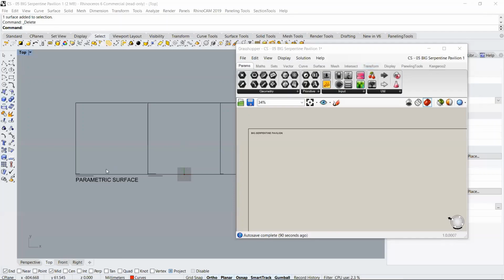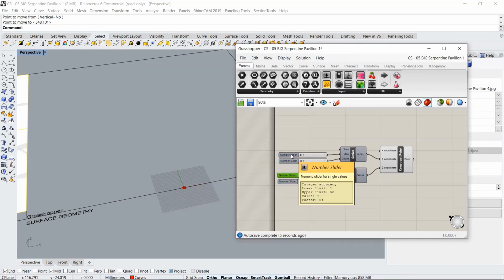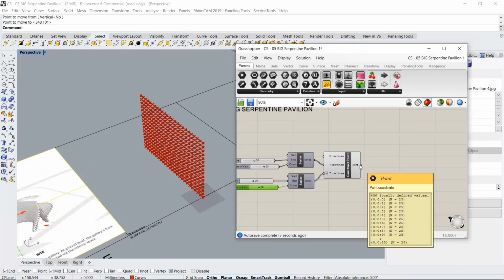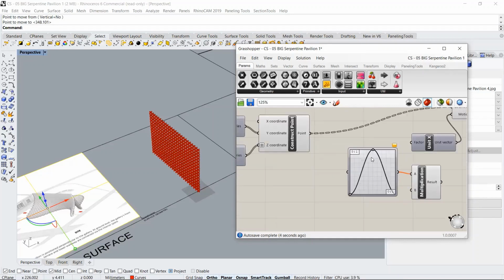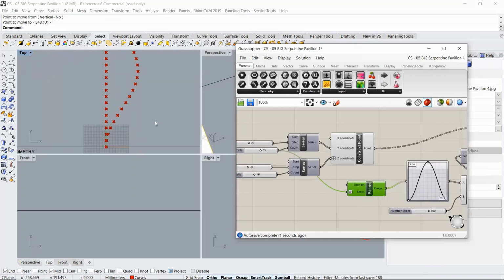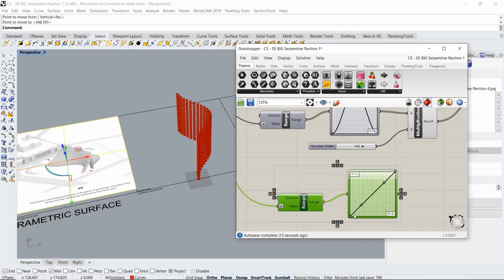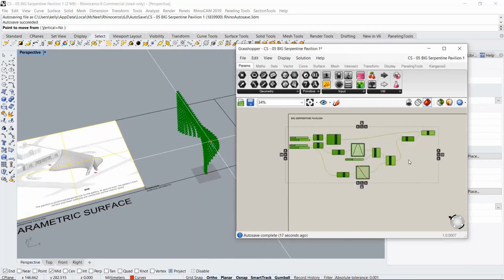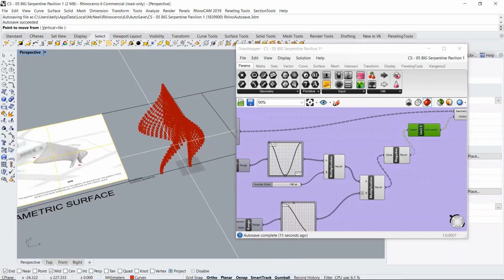05 Surfaces Graph Mapper